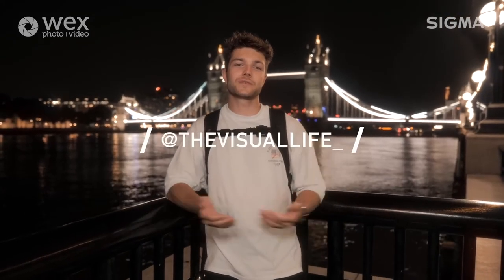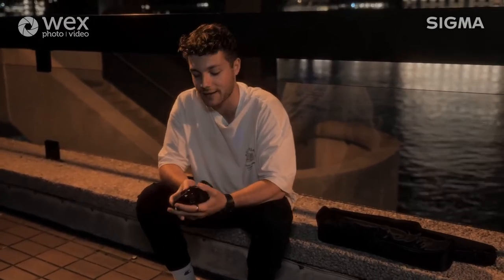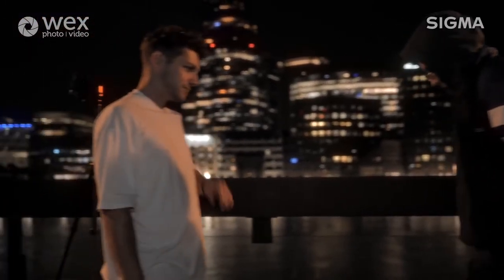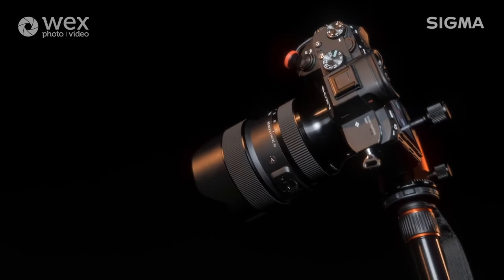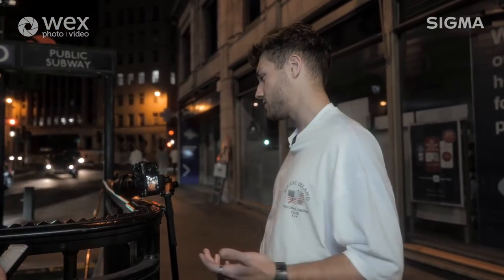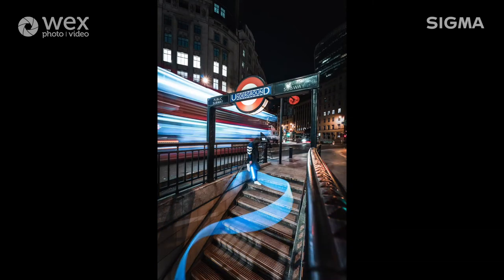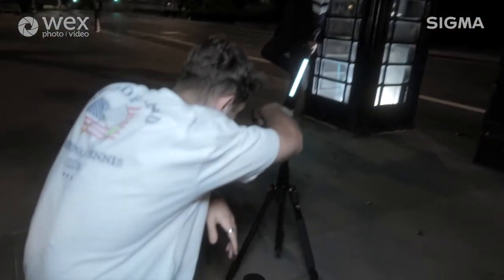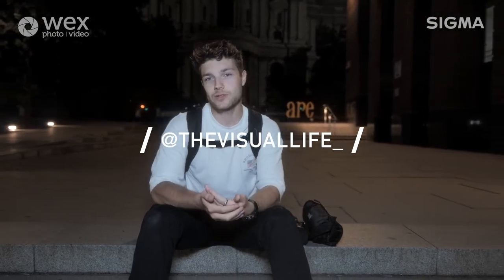Shoot amazing light painting nightscapes: Long exposure photography tips & advice with Oscar Lindsey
Want to try light painting or after-dark photography but not sure where to start? This online masterclass with pro-shooter Oscar Lindsey will give you all the tools you need to get started, including pro-tips and lens advice.

In this video Oscar is using the SIGMA 14mm F1.8 DG HSM | Art and 14-24mm F2.8 DG DN | Art, two of the best lenses on the market for this type of photography.